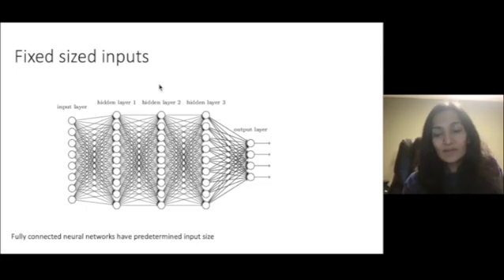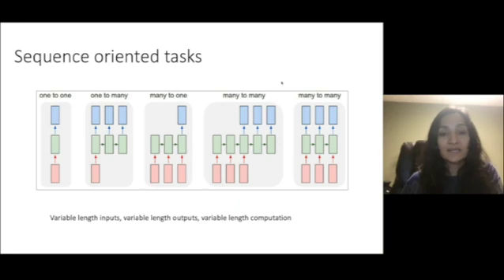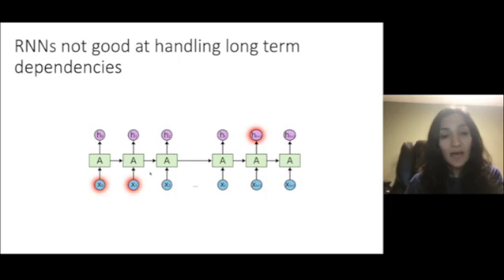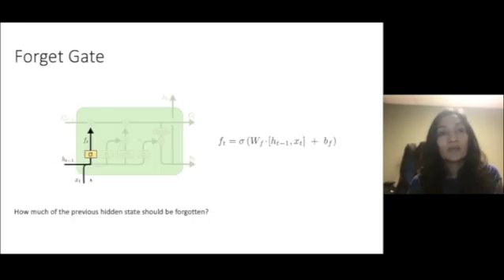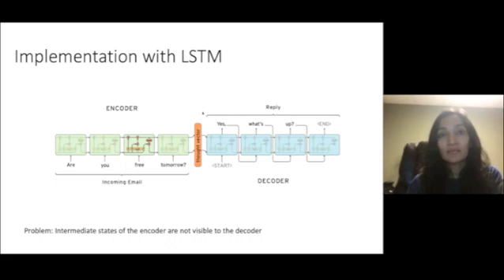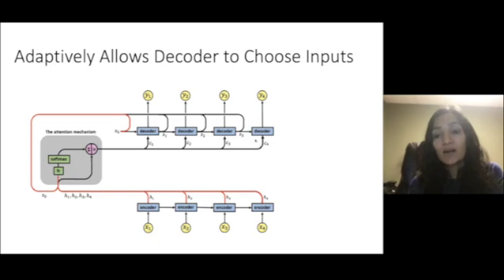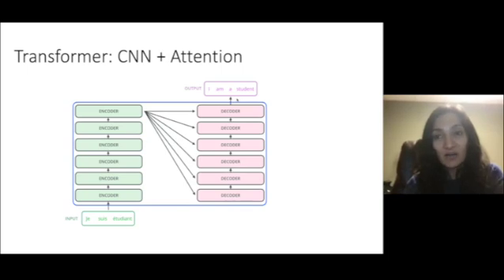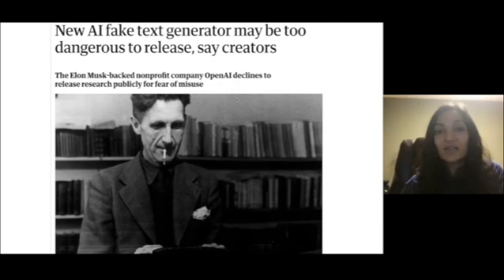Sequential Models | Unsupervised Learning for Big Data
The types of neural networks we usually work with are inflexible by nature. They train on data of a fixed size, and can't accommodate anything else. Sequential neural networks are a way around this problem. They can be applied to anything of varying length, be it time sequences or sentences. This lecture explores the most popular sequential models.